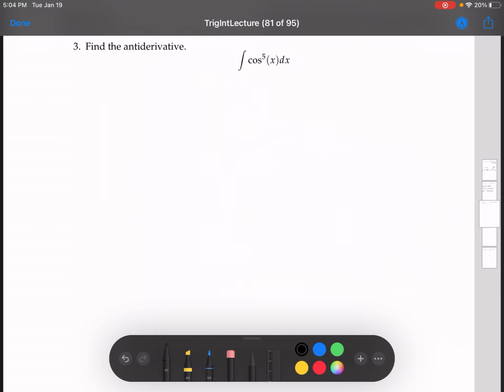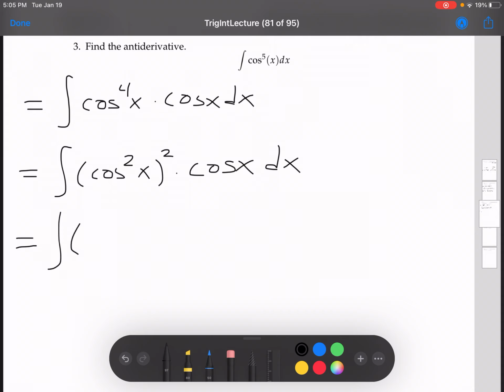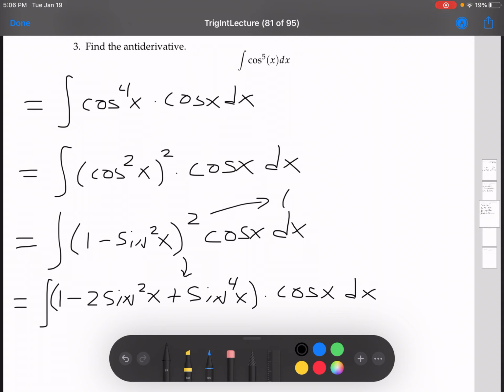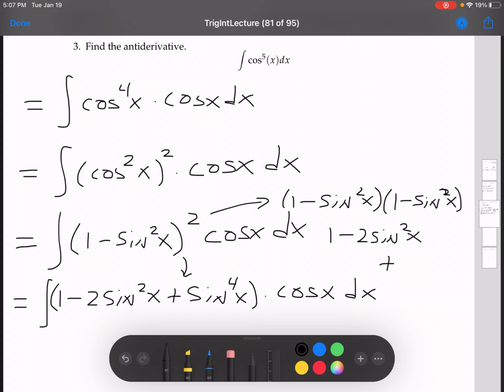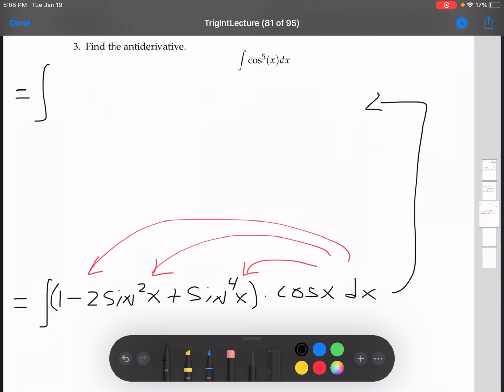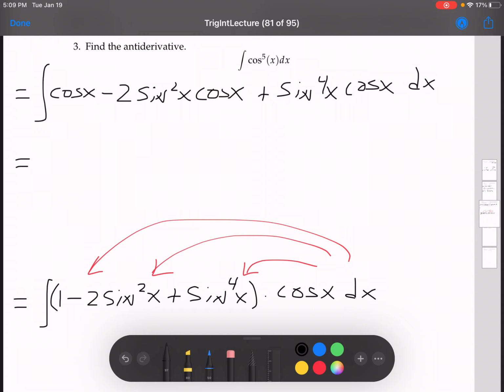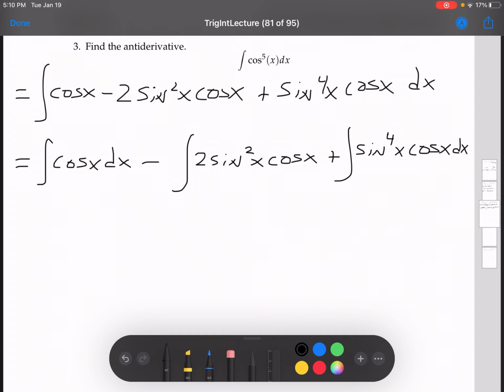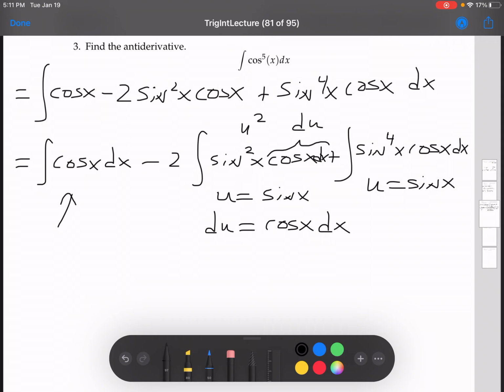Trig Integrals Example 3